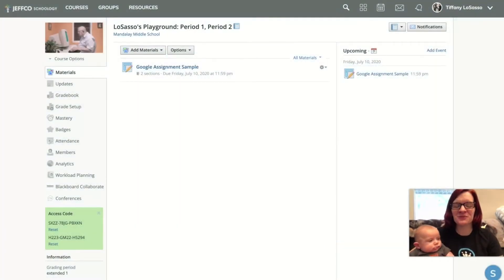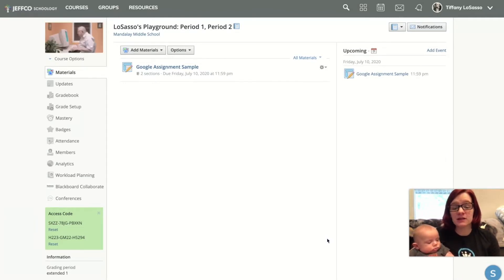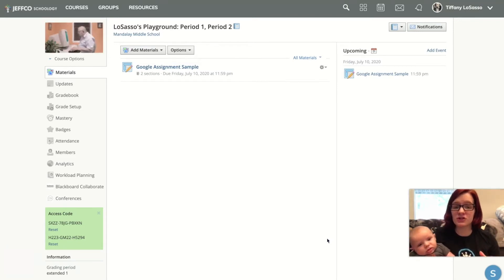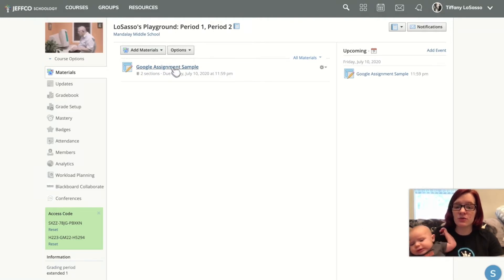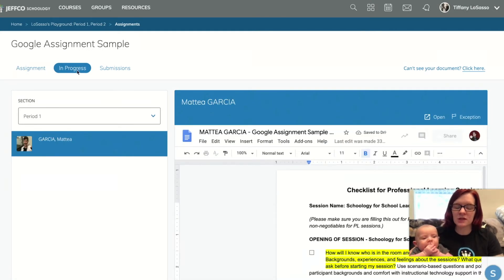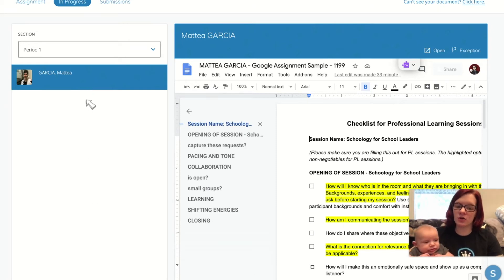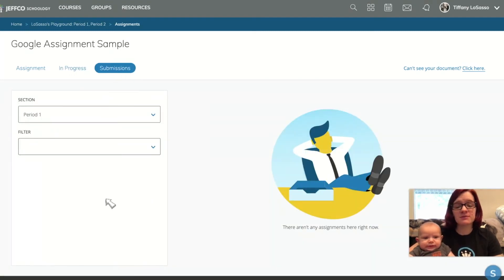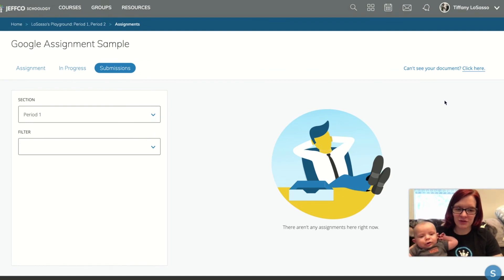5 Minute Mentor – Schoology and Google: Linking Schoology Assignments to a Google Doc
Tiffany LoSasso, a middle school Digital Teacher Librarian in Colorado, shares how she uses features within Schoology Learning to link her students directly to Google documents.  This ensures her students have the most up-to-date information already available within Schoology, making learning easier.  Featured on the Champions Channel.

- Are you a current PowerSchool customer?  Are you interested in joining an elite community of enthusiastic PowerSchool and Schoology customers? If so, we invite you to read more about our PowerSchool Champions program
- Interested in talking to a PowerSchool representative?